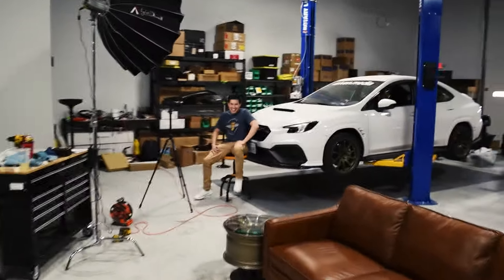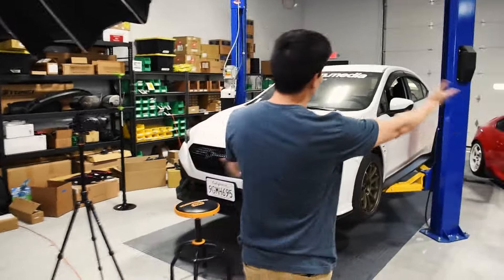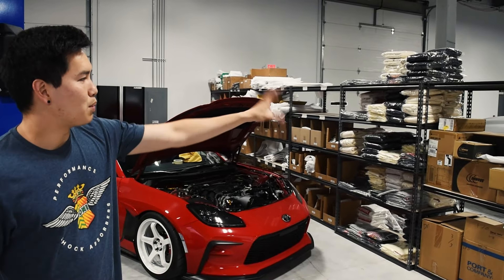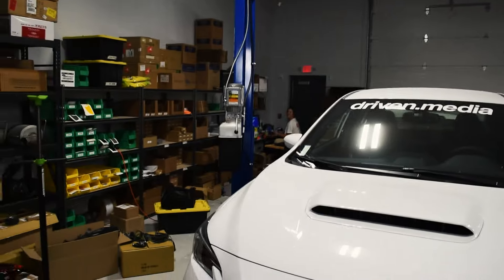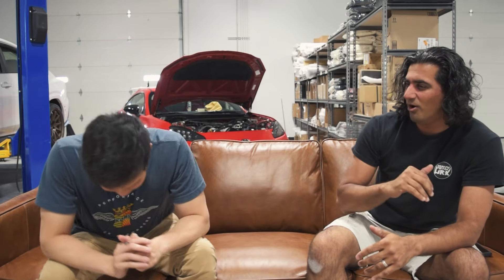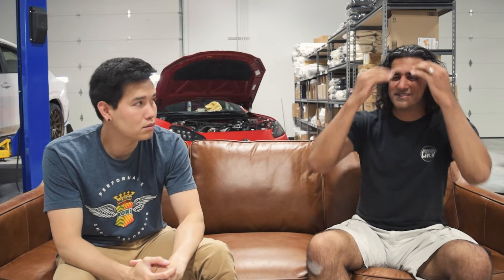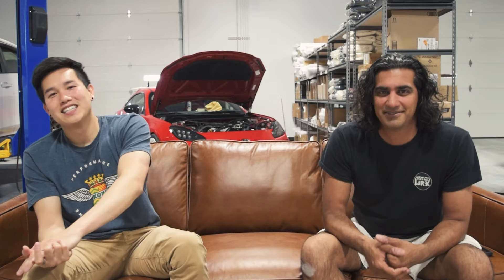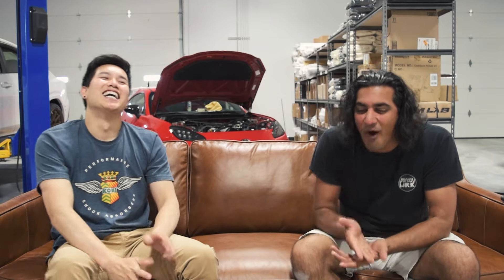Kevin Vo talks about his WRX and YouTube // Owners Lounge Ep. 5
I decided to drive to Iowa to see @KevinVo and im happy I did it. They say dont always meet your heroes but I have to say Kevin was the nicest, most down to earth guy. Im so thankful that he let me stop by and chat.

!!  MODS LIST !!

Performance:
Perrin Intake

Cosmetics:
JDMuscle Amuga Style Grill
JDMuscle Mirror caps
JDMuscle rear diffuser
Aeroflow Dynamics OEM style duckbill